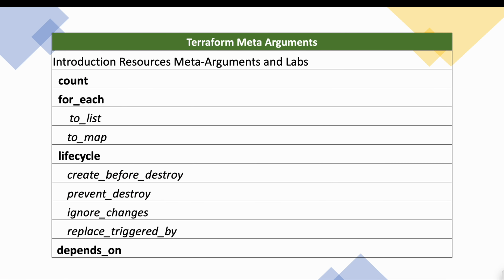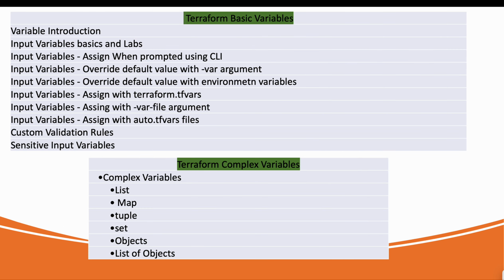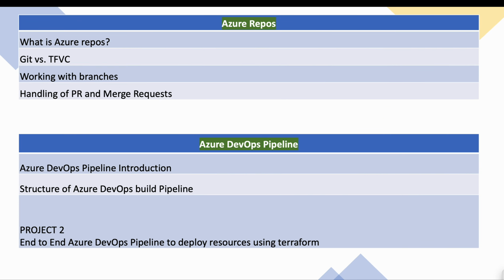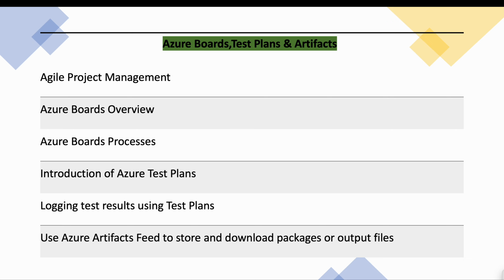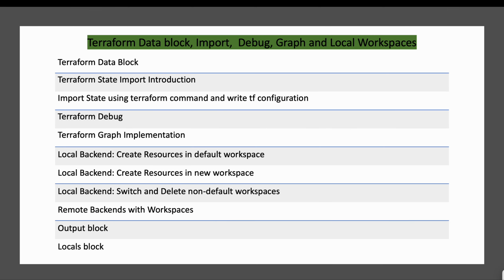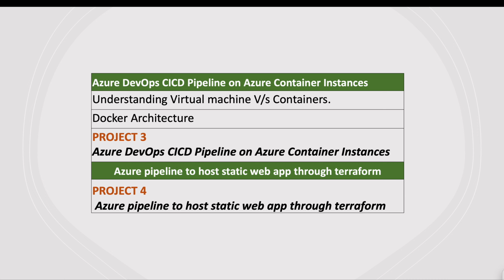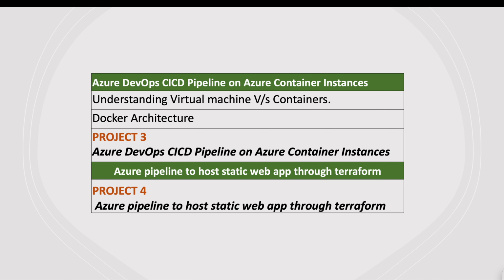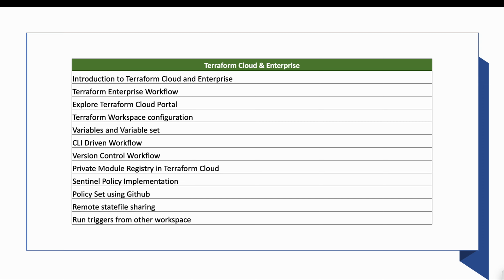Terraform with Azure Devops - NEW - Live online batch in English